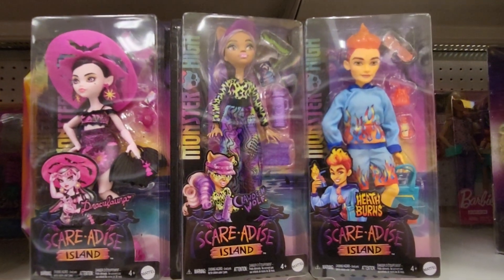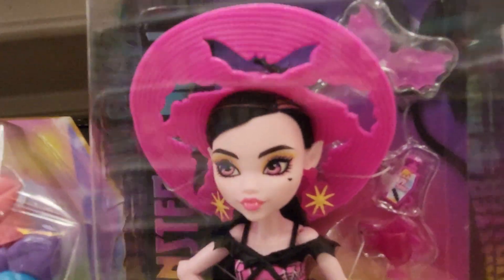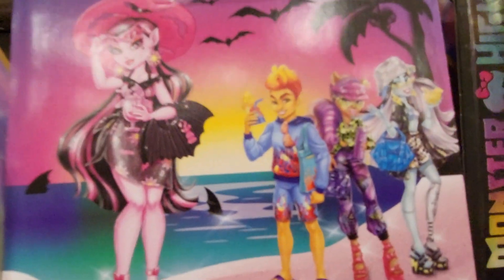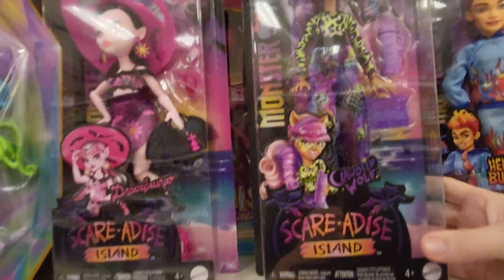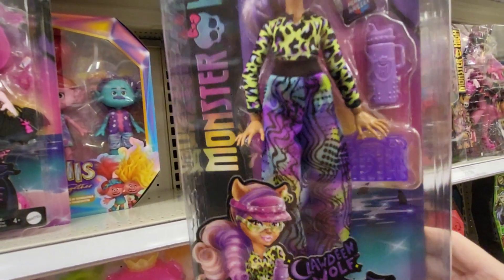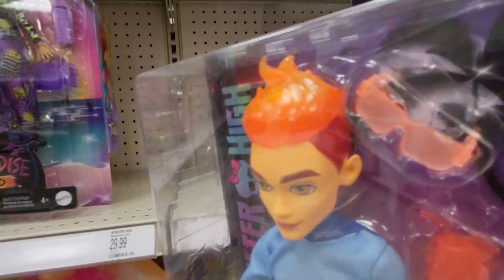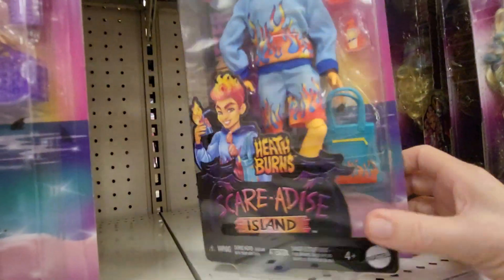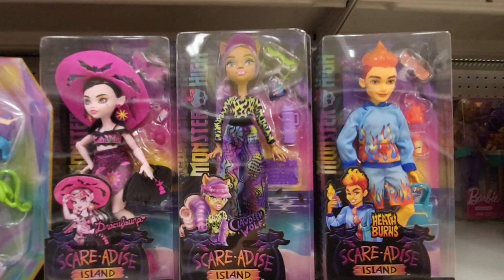MONSTER HIGH BOY DOLL WITH ORANGE HAIR $17.99 HEATH BURNS SCARE-ADISE ISLAND CLAWDEEN WOLF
ALSO DRACULAURA - SHOPPING AT TARGET IN FLORIDA FOR GREAT TOYS AND COLLECTIBLES